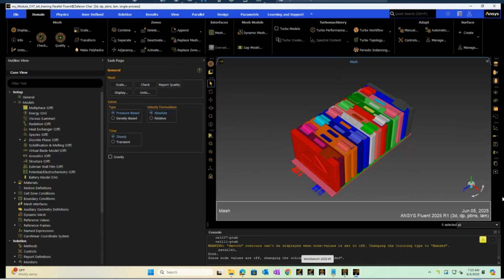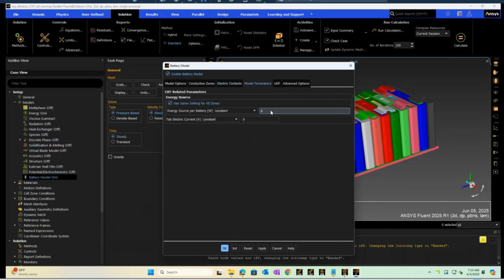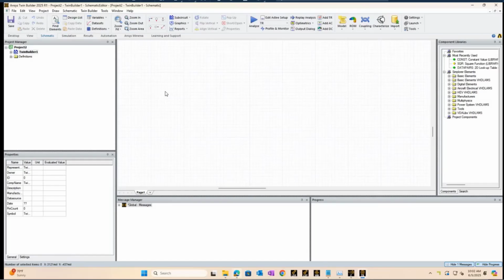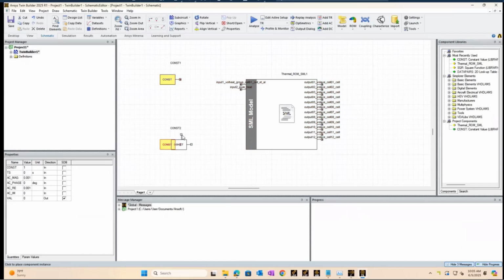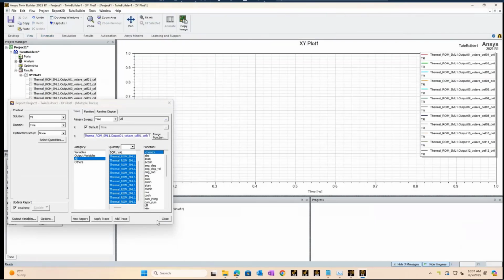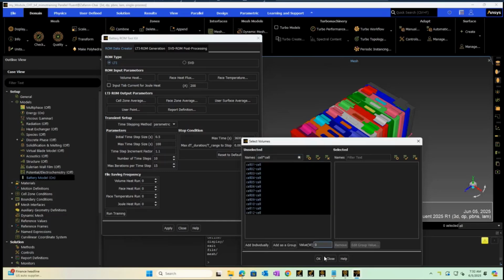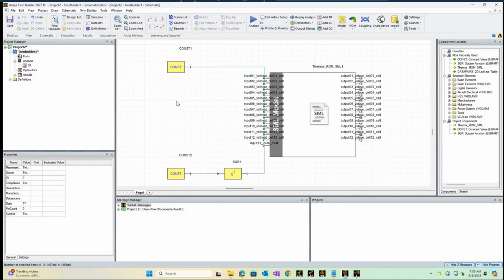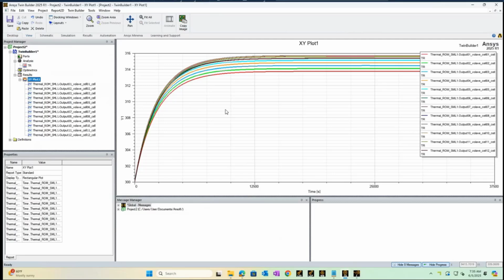Digital Twin: Battery Module Simulation with Linear Time Invariant Reduced Order Model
This video provides a setup of a Digital Twin simulation using Ansys Fluent and Ansys Twin Builder.  It showcases Digital Twin’s capability to quickly simulate battery module cell temperature.

Key highlights of the video include:

1. How to train a model in Fluent for Single Input Multiple Output Reduced Order Model.
2. How to generate the SIMO ROM in Twin Builder.
3. How to train a model in Fluent for Multiple Input Multiple Output Reduced Order Model.
4. How to generate the MIMO ROM in Twin Builder.

Our expertise in Computational Fluid Dynamics (CFD), Finite Element Analysis (FEA), High-Frequency Structural Simulator (HFSS), and LS-DYNA allows us to provide comprehensive simulation solutions across various industries.
By utilizing cutting-edge features, we help our clients:
1. Optimize design strategies early in the design process
2. Improve product performance and reliability
3. Reduce development time and costs associated with physical prototyping
4. Accelerate innovation and time-to-market for new technologies
Whether you're designing battery cooling systems, optimizing data center cooling, or tackling intricate thermal issues in aerospace applications, our team of experienced engineers can guide you through the entire simulation process. From model setup to results interpretation, we ensure you get the most out of your Ansys simulations.
Contact Ozen Engineering today to learn how our expert simulation consulting services can help you leverage the full potential of Ansys Twin Builder and other advanced simulation.